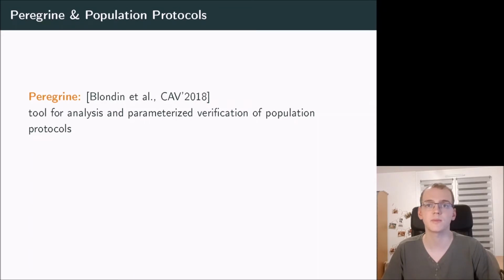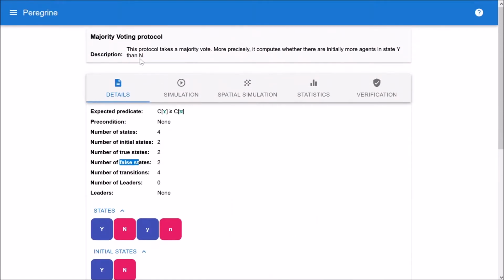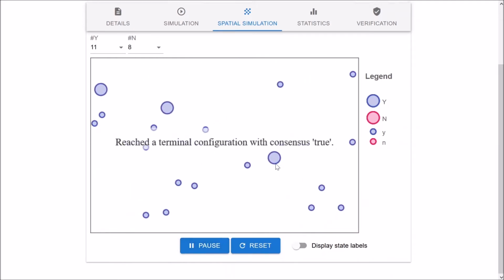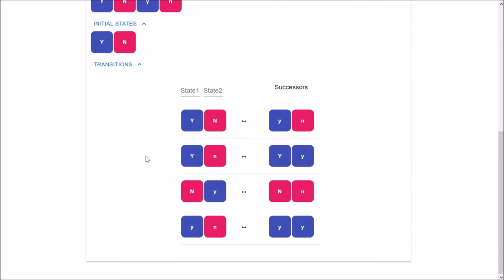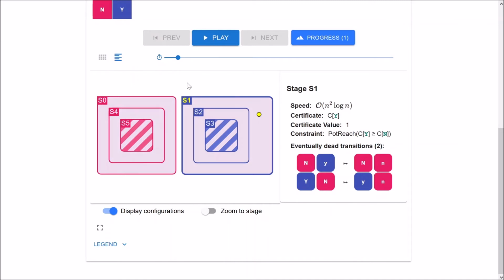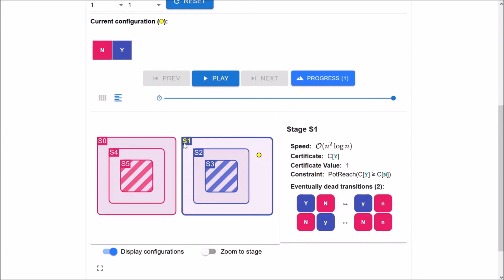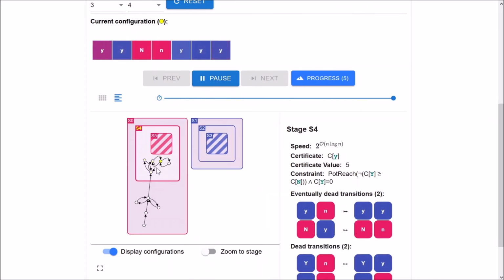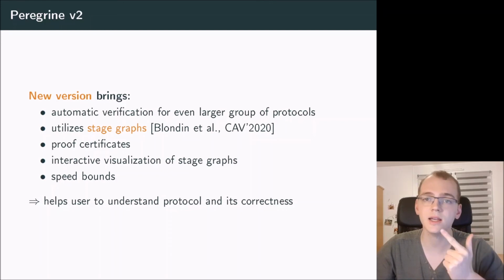ATVA'2020 "Peregrine 2.0: Explaining Correctness of Population Protocols through Stage Graphs"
In this video for the 18ᵗʰ International Symposium on Automated Technology for Verification and Analysis (ATVA) the speaker Martin Helfrich presents joint work with Javier Esparza, Stefan Jaax and Philipp J. Meyer.

The video for the paper "Peregrine 2.0: Explaining Correctness of Population Protocols Through Stage Graphs" showcases a new version of Peregrine.

Abstract:
We present a new version of Peregrine, the tool for the analysis
and parameterized verification of population protocols introduced
in [Blondin et al., CAV’2018]. Population protocols are a model of computation,
intensely studied by the distributed computing community, in
which mobile anonymous agents interact stochastically to perform a task.
Peregrine 2.0 features a novel verification engine based on the construction
of stage graphs. Stage graphs are proof certificates, introduced in
[Blondin et al., CAV’2020], that are typically succinct and can be independently
checked. Moreover, unlike the techniques of Peregrine 1.0, the
stage graph methodology can verify protocols whose executions never
terminate, a class including recent fast majority protocols. Peregrine 2.0
also features a novel proof visualization component that allows the user
to interactively explore the stage graph generated for a given protocol.

This project has received funding from the European Research Council (ERC) underthe European Union’s Horizon 2020 research and innovation programme under grantagreement No 787367 (PaVeS